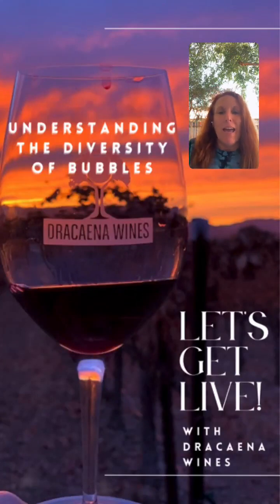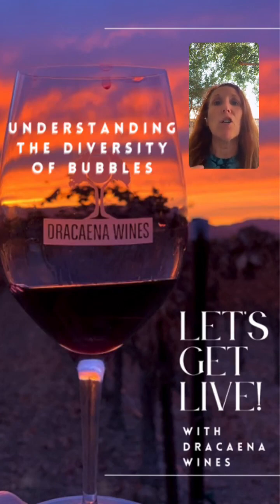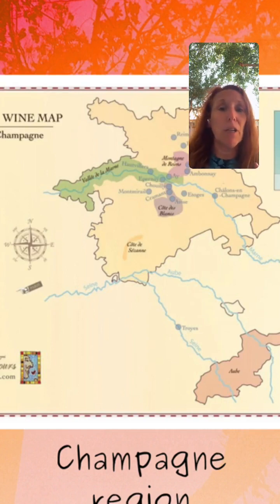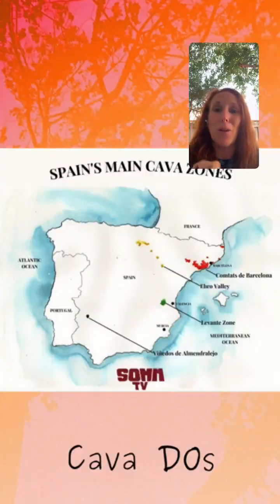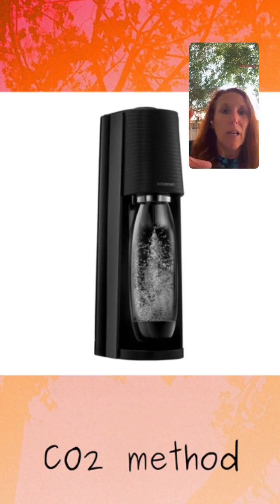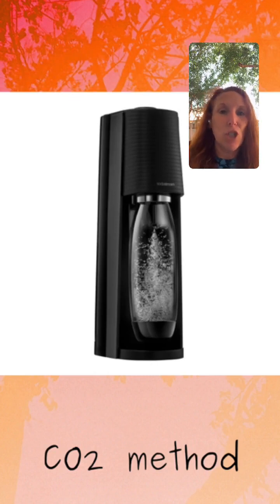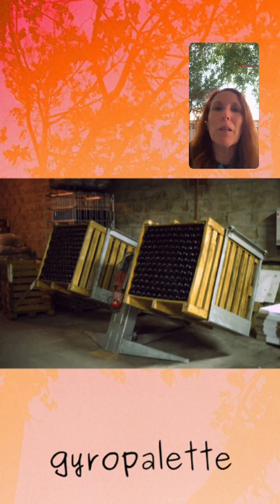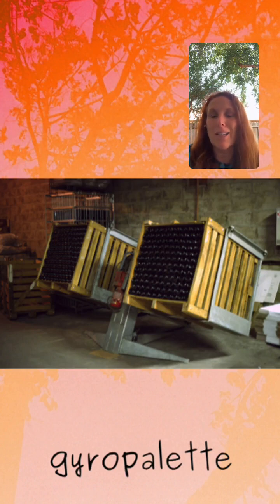Dracaena Wines Presents: Understanding the Diversity of Bubbles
Dracaena Wines is a boutique winery located in Paso Robles, CA.

Our Wines + Your Moments = Great Memories

and read reviews about our award winning wines

SnapChat (@dracaenawines).